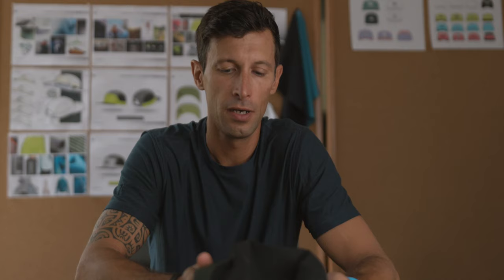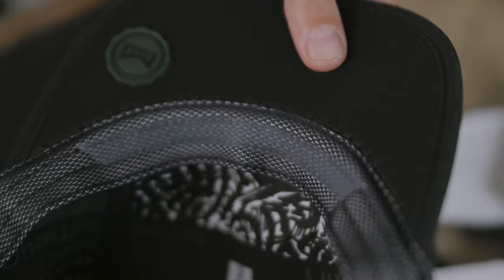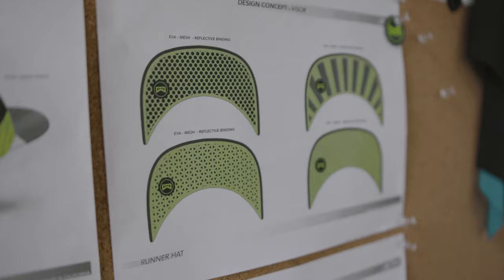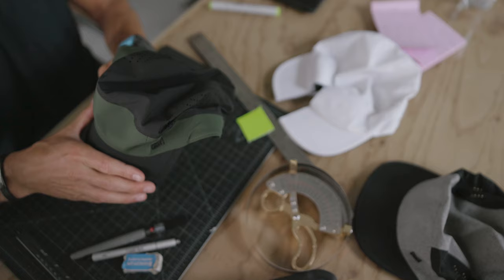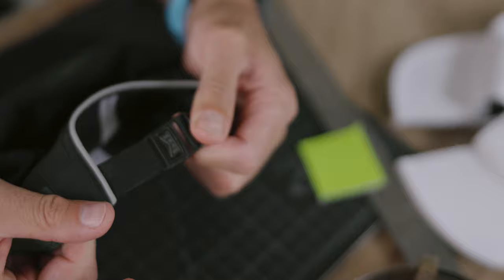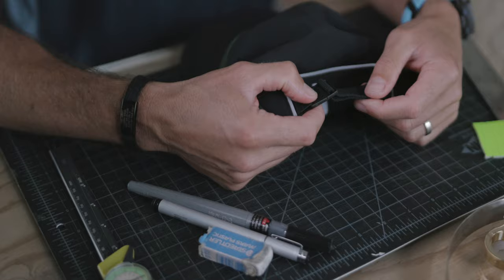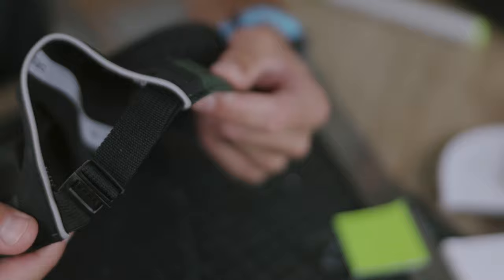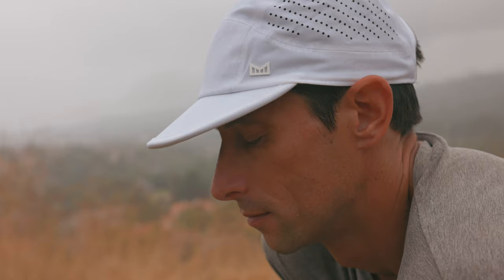What goes into the ultimate running hat? - Behind the Pace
When designing the Pace HYDRO, melin’s Innovation Designer Tom Liebert was solving for some key problems he encountered as an endurance athlete. Watch the video below to understand the technology behind melin’s newest hat, the Pace, made specifically for those who love to run.

ABOUT MELIN
At melin we are obsessed with quality. Our entire existence is founded on the belief that headwear has major room for improvements. We source the worlds most premium materials available and hold ourselves to the highest construction and quality standards.